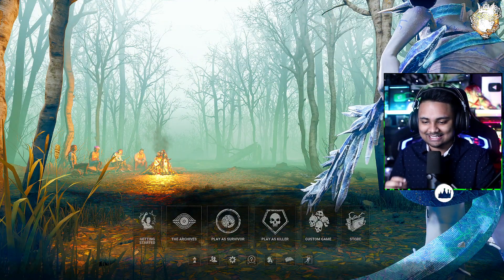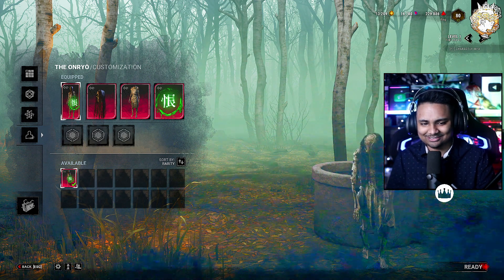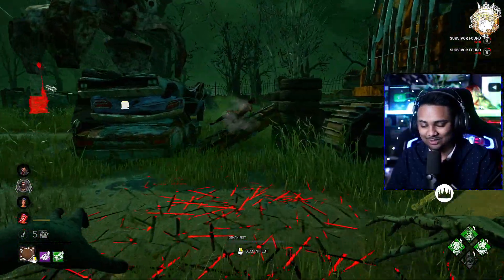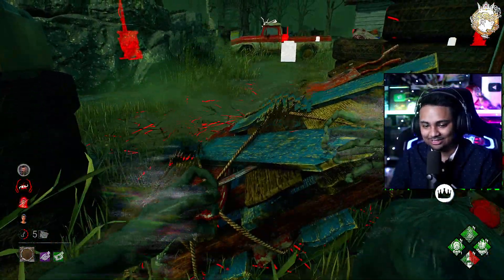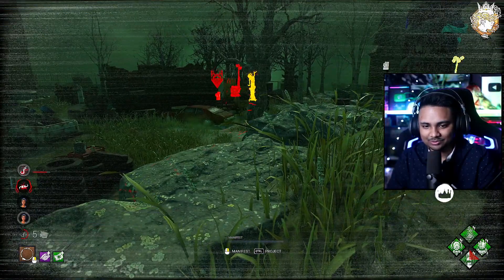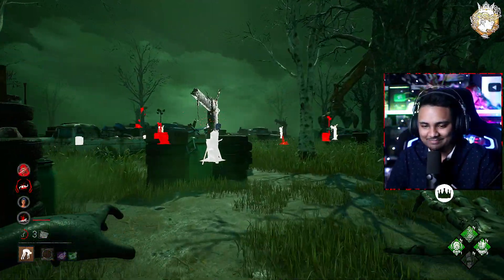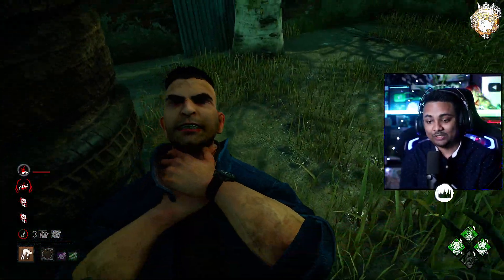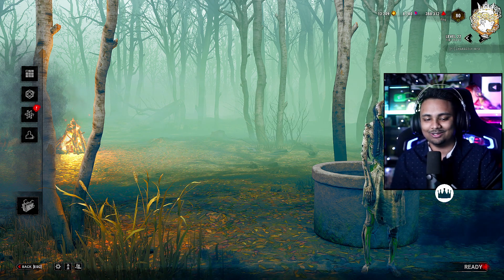Dead By Daylight Sadako Rising DLC Gameplay! - DBD NEW KILLER "The Onryō" Gameplay! - DBD New DLC!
0:00 - Intro / Twitch Giveaway
0:40 - Changes From PTB
1:30 - New Cosmetics
2:40 - Gameplay
12:00 - Mini Update / Outro

Be sure to check out Ewin for awesome chairs and desks!

Be sure to check out Xidax for all your gaming PC needs!
Streaming Times:
🕒 Thursday - 3:00 pm EST - 7:00pm EST
I am a Fog Whisperer for Dead By Daylight!  A Fog Whisperer is a person who engages the DBD community by creating compelling and absorbing content to a high standard. Here's the list of the 50 Fog Whisperers with links to their channels in this forums post: